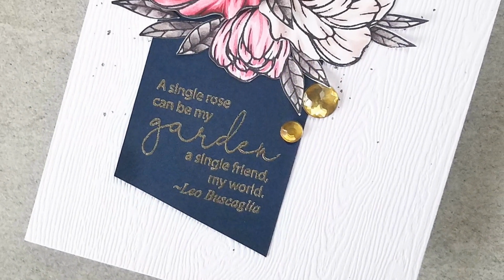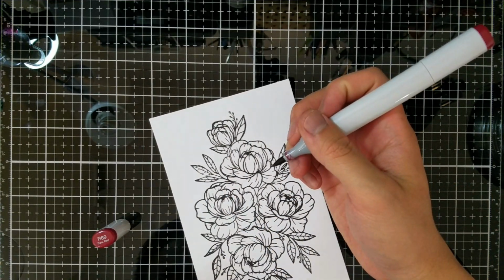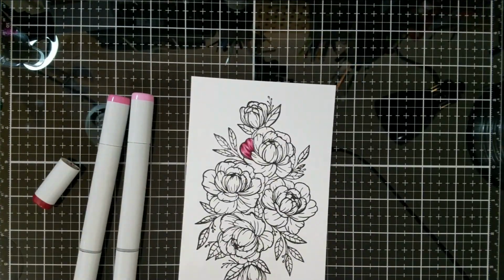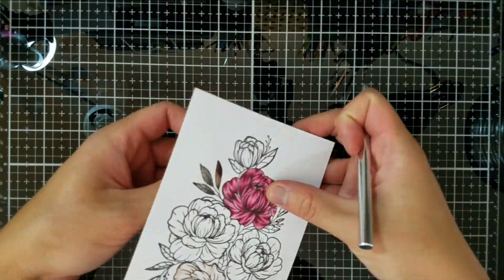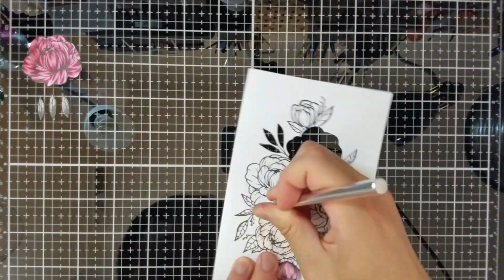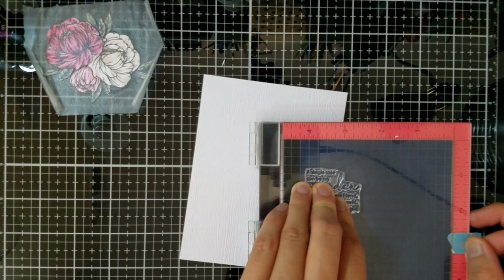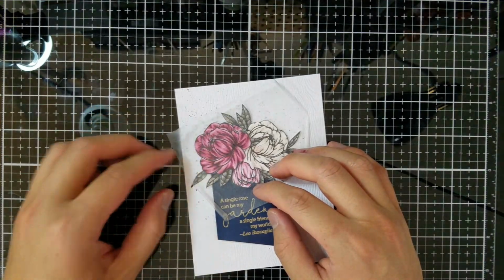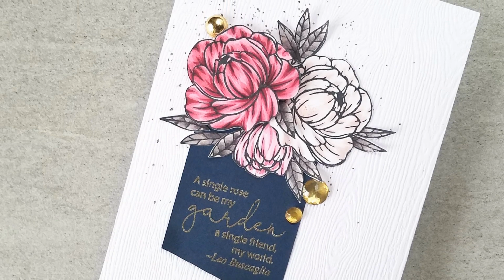Friendship Blooms Floral Coloring - Hero Arts Friendship Blooms Stamp Set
Hey everyone, welcome back!  I am so grateful for the opportunity to join many card makers for this wonderful release for Hero Arts!
 I hope you enjoy the card making process and the stamp set from Hero Arts + Gina K called Friendship Blooms.
For a full list of materials, please see my blog.
Stamp Set Supplied by Hero Arts